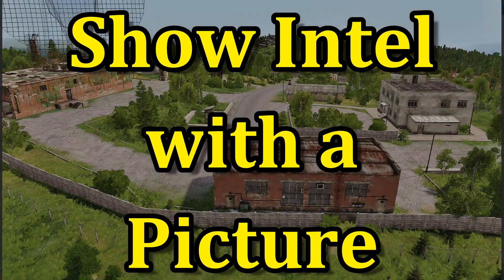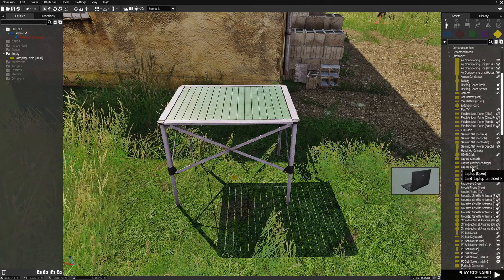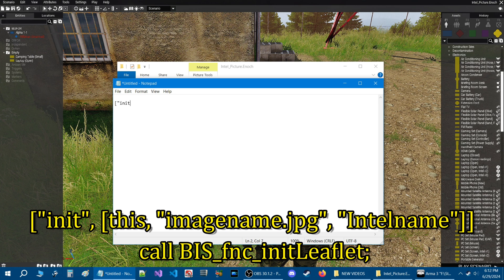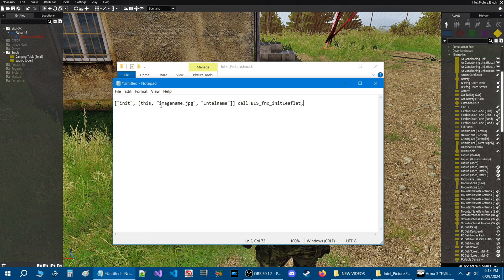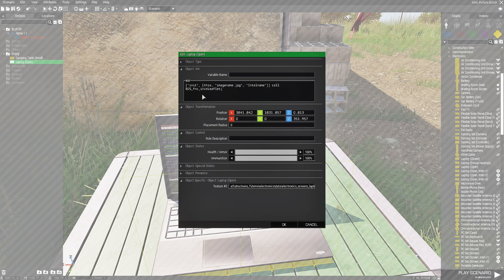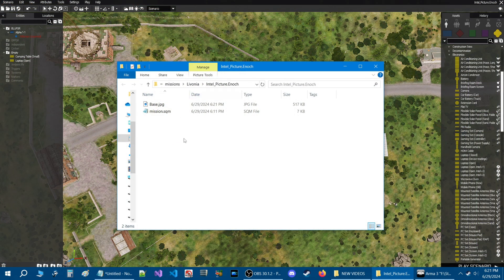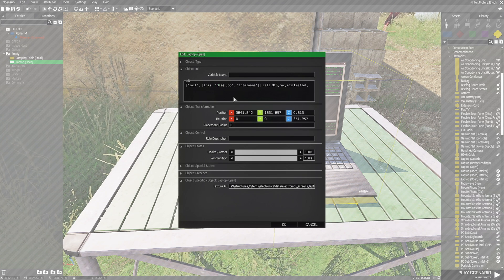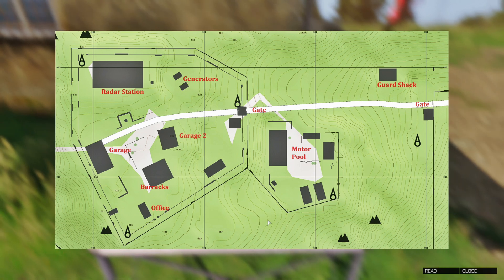Display Your Picture as Intel on a Laptop, TV, or Monitor in Your Scenario with this Code!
This video will show you how to add a code to a laptop, tv, pc monitor or another
device to display your screenshot or picture as intel.

Code to add to the init box of laptop, TV, or Monitor:
["init", [this, "imagename.jpg", "Intelname"]] call BIS_fnc_initLeaflet;

Timestamps
0:00 Introduction
2:00 Code
3:11 Code review
3:40 Copy code and add it to init box of laptop
4:13 Acquire screenshot or picture
5:41 Locate picture file, edit and save in mission folder
7:47 Update code in laptop adding pic name to code

Music used in the video:
- Arma 3 - This Is War Marksmen DLC Remix (Live Music Recording)